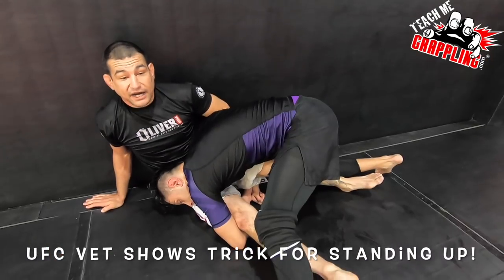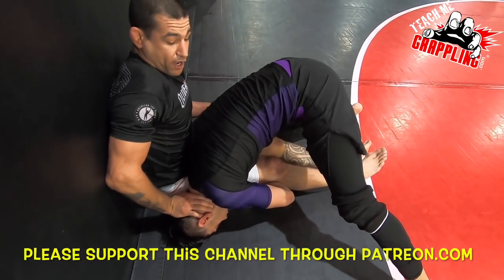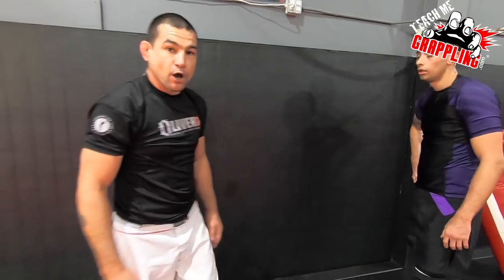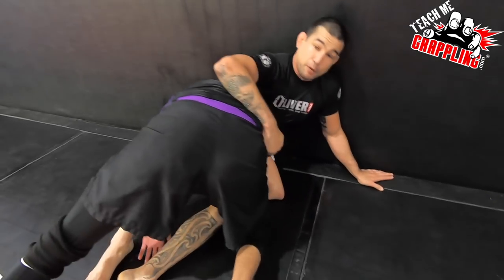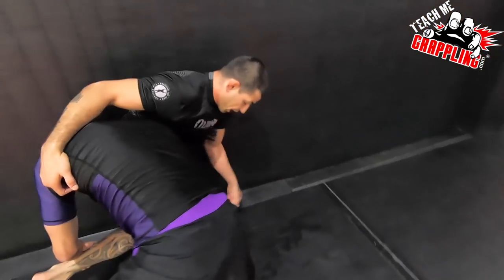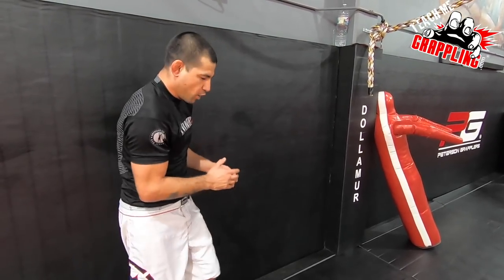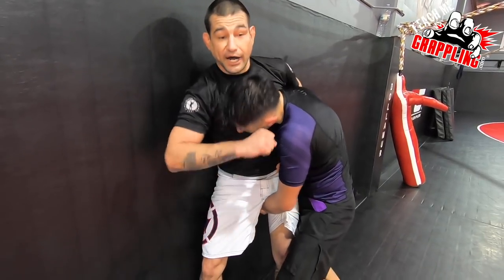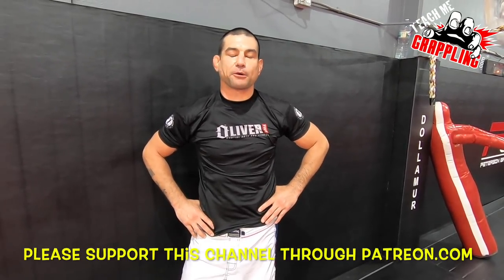UFC Vet Shows a TRICK for Standing UP!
or

This video Vinc Pichel demonstrates a concept for getting back up when you are down up against the fence.  Check out the details and you are sure to find something useful!  More videos to come!